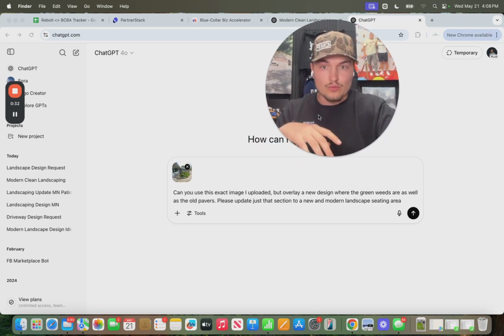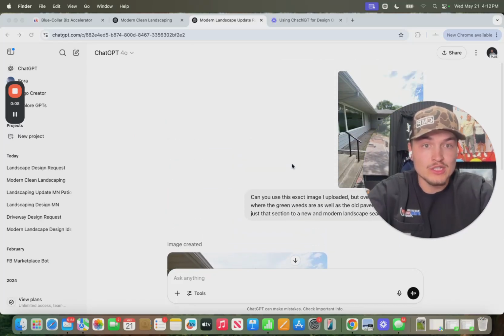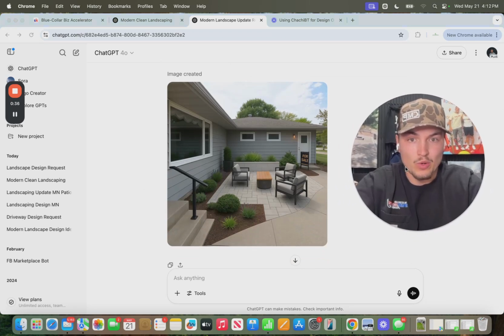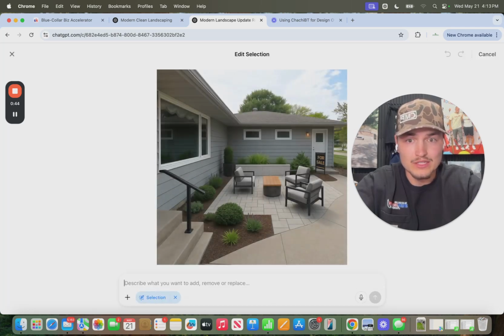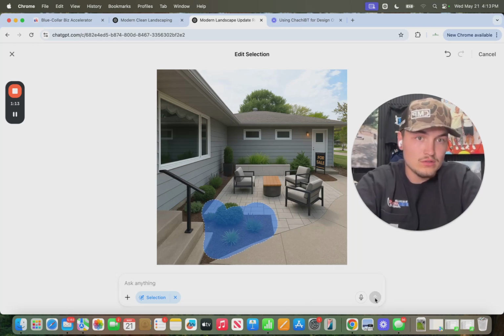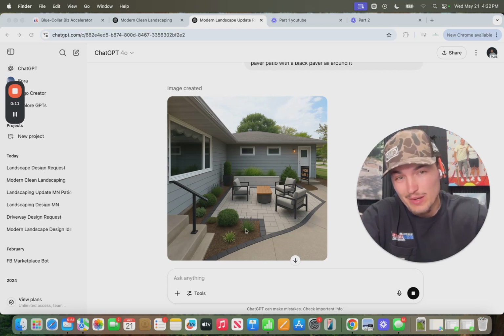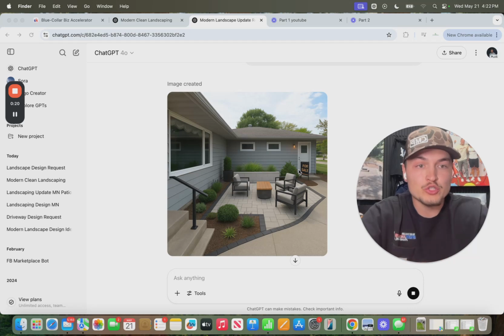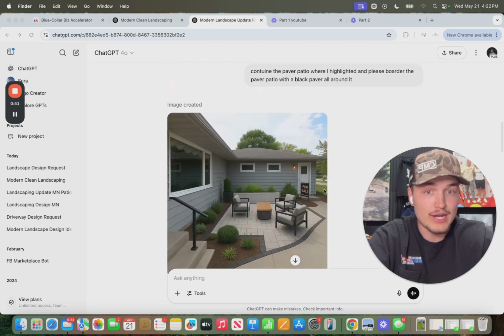How I Use Chat GPT AI to Sell Landscaping Door-to-Door (And Beat Every Other Contractor)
🚀 How to Use ChatGPT to Sell Landscaping Jobs Door-to-Door (Even If You're New)
👇 WATCH THIS if you're a contractor under $500K trying to stand out 👇

Are you in landscaping or hardscaping and looking for a game-changing way to sell more jobs — fast?

In this video, Logan from Blue Collar Business Accelerator shows you exactly how to use ChatGPT (Pro) to create rough landscaping design overlays from real photos… and how to turn those overlays into closed deals while going door-to-door.

Whether you suck at design, are just getting started, or simply want an edge over other contractors — this approach will blow your mind.

🎯 What You’ll Learn:

How to generate instant design mockups using ChatGPT image tools

Tips to get better results with your photo prompts

The step-by-step strategy to use these designs to close jobs door-to-door

Why this works insanely well if you're under $500K in revenue

How to show up with an iPad and outsell everyone else in your market

💡 Pro Tip:
You don’t need to be a designer — this works with a clear photo and the right prompts. You can literally snap a picture, generate a design in your truck, and sell it on the spot. This is modern contracting.

🛠️ WHO THIS VIDEO IS FOR:

Landscapers, hardscapers, and home service pros under $500K/year

Anyone who wants to stand out from door hangers and lowball competitors

Contractors looking to get more leads and win jobs without ads